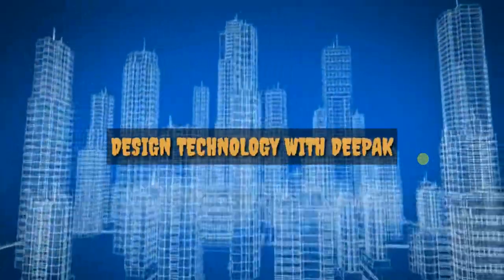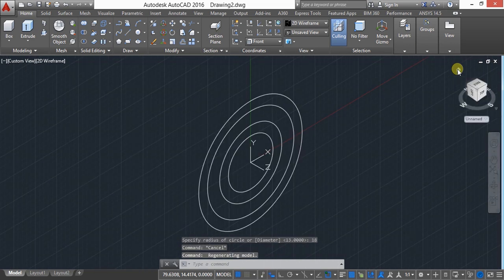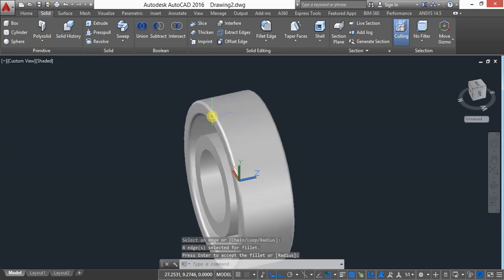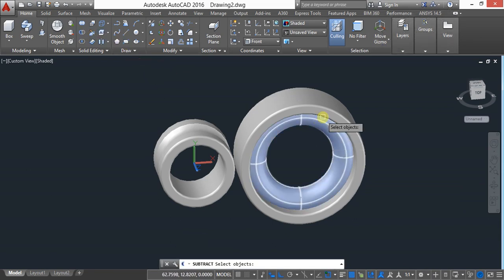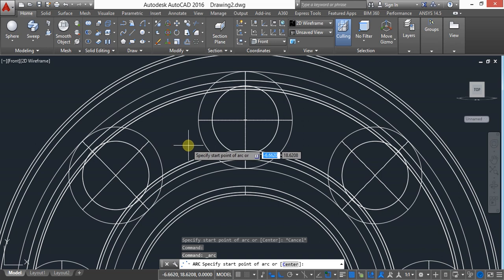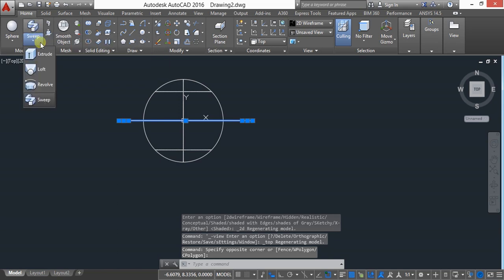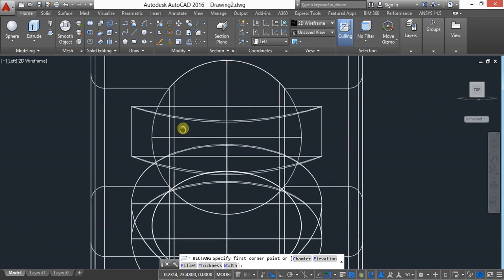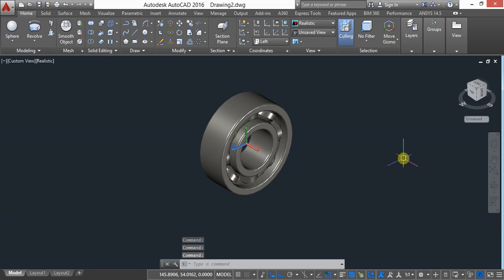How to create ball bearing in AutoCAD